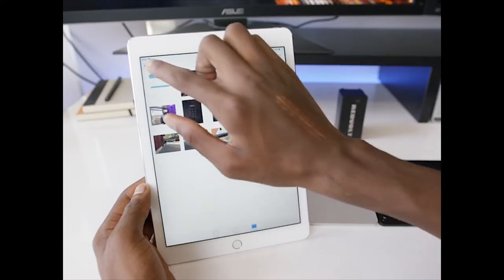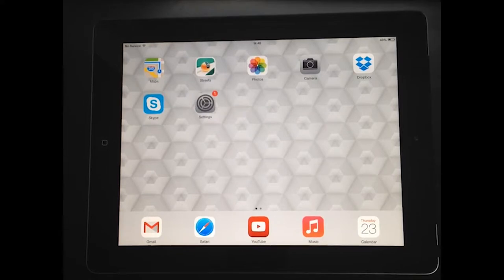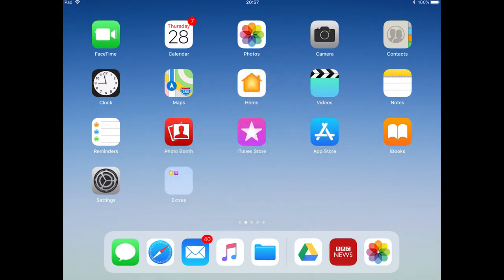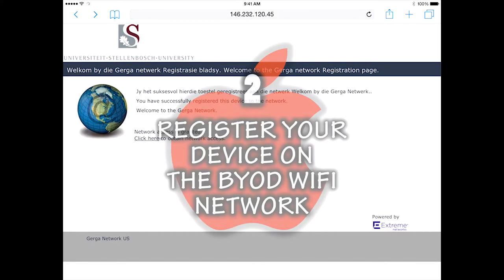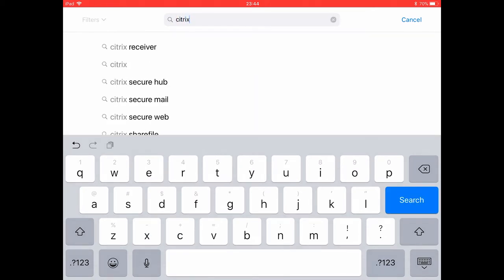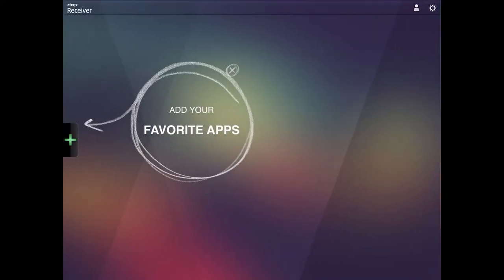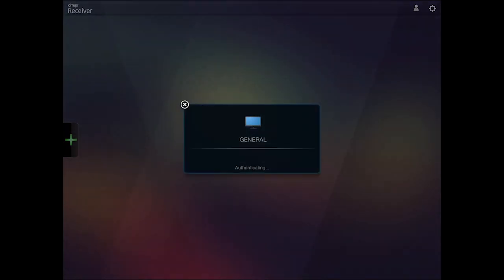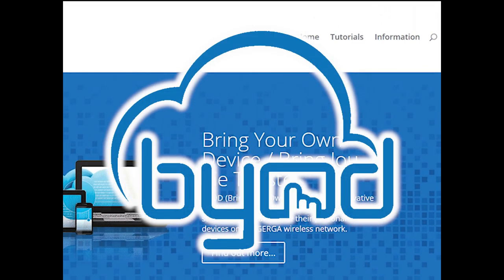Setting up your iPad for BYOD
2018 version updated for Citrix Receiver.